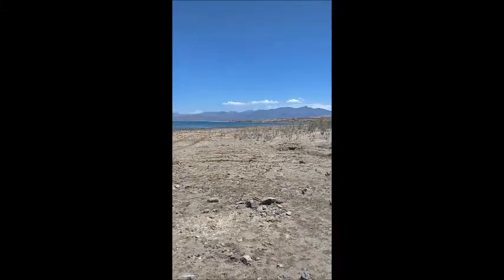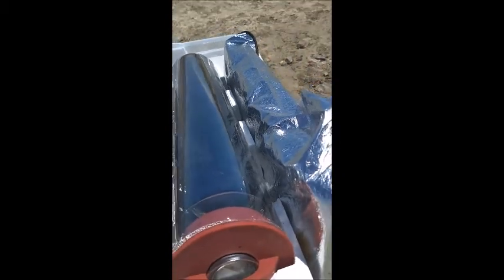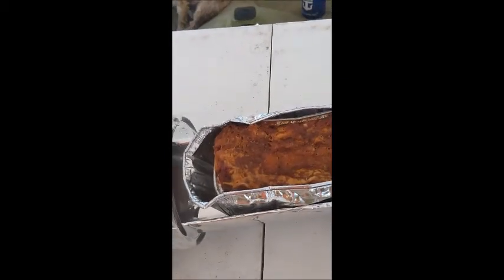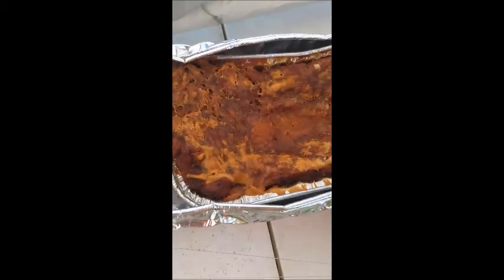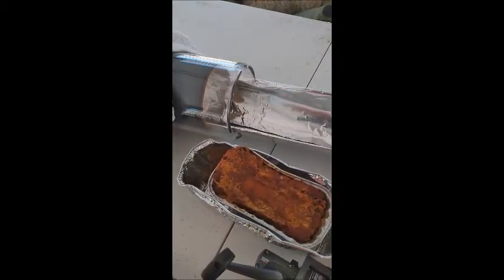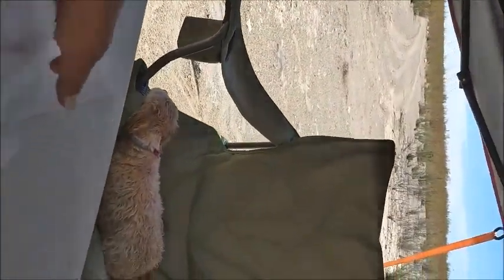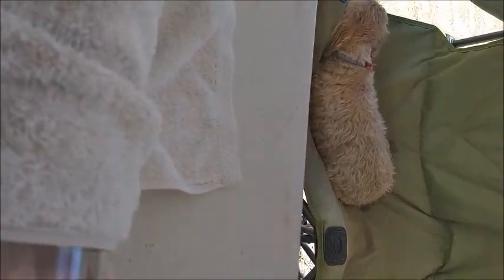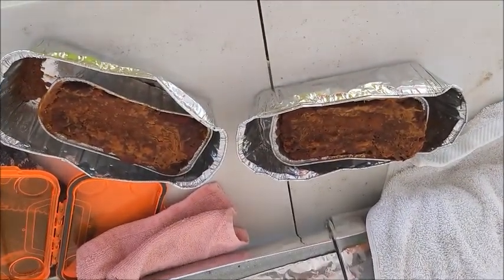Enchilada Luch cooked in Solar Tube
Solar Tube cooking